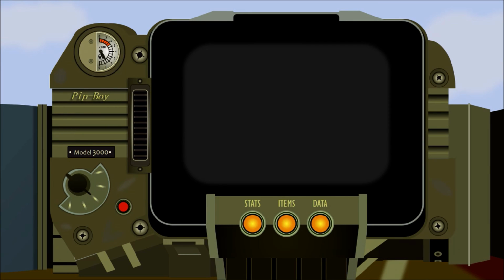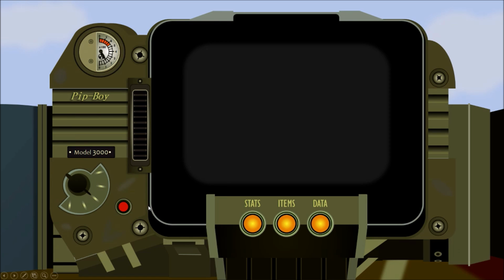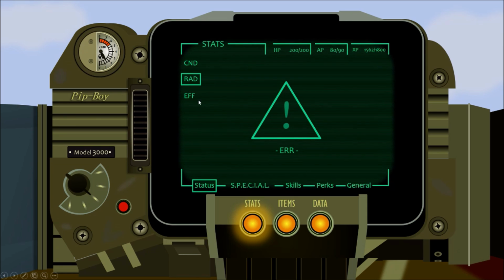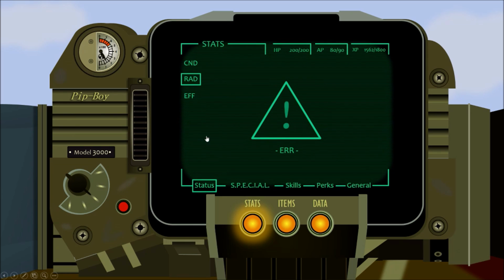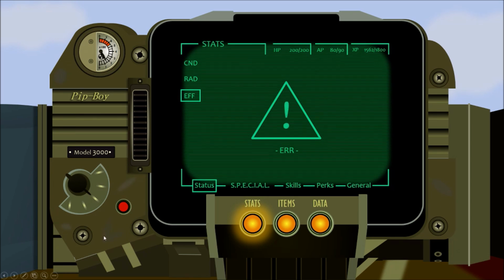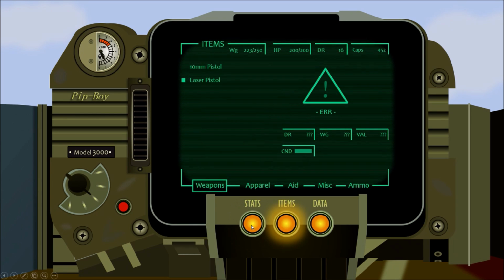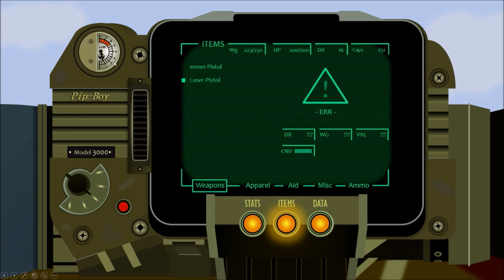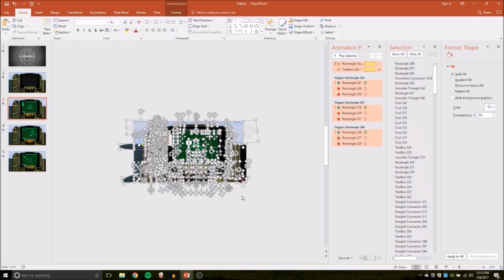Fallout PipBoy in Powerpoint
Today's PowerPoint is a (semi) functional PipBoy from the Fallout universe! Like always I've tried to outdo my previous projects, so buckle up for some serious complexity and attention to detail (as far as PowerPoint allows).